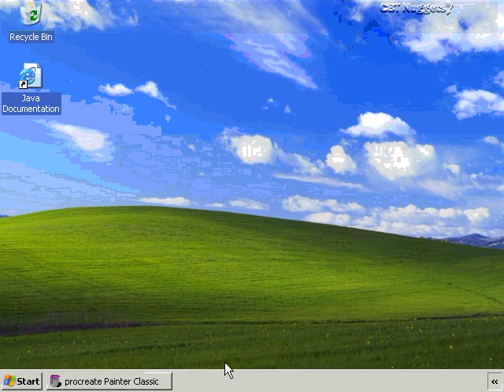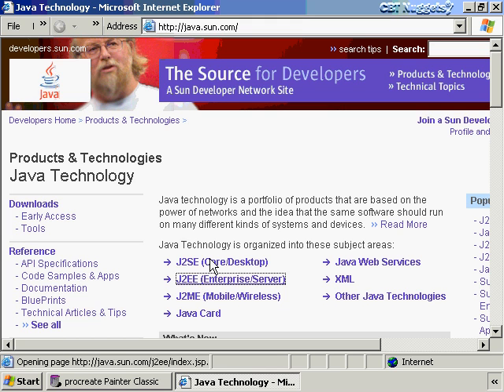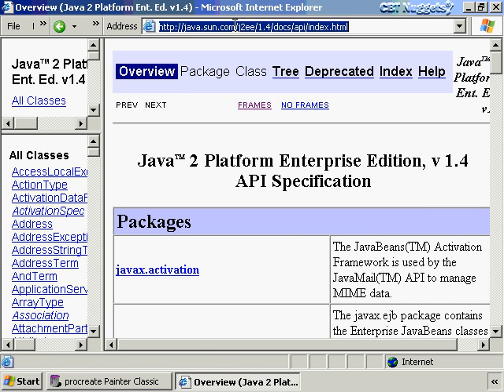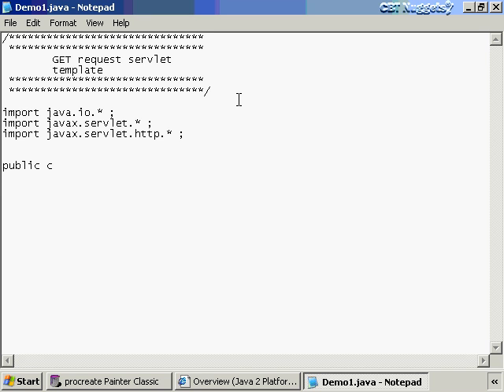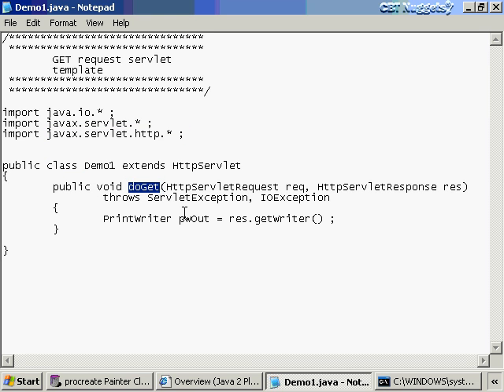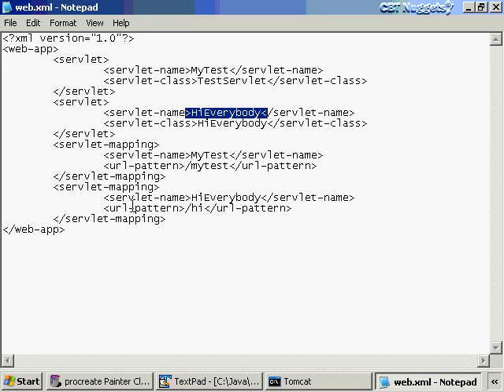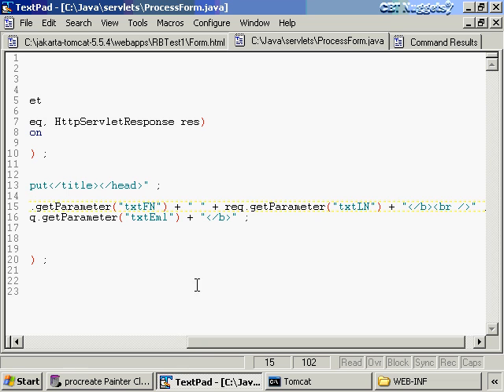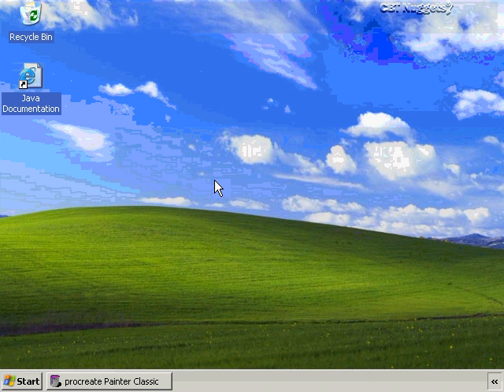servlets java tutorial